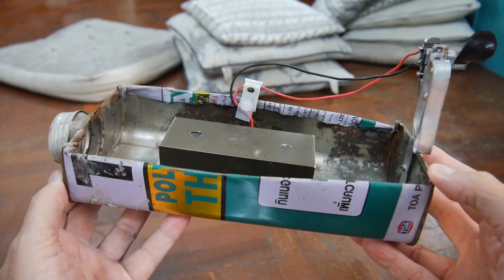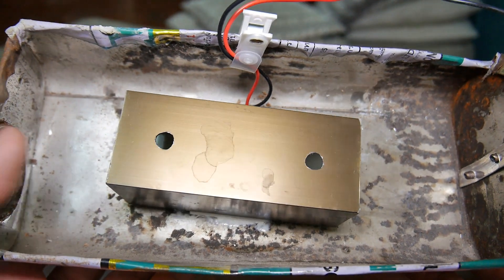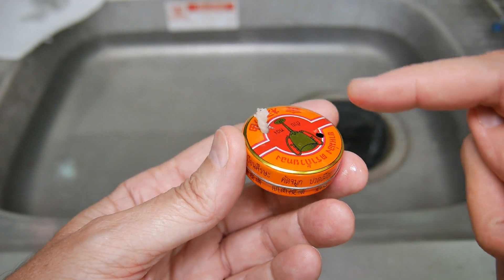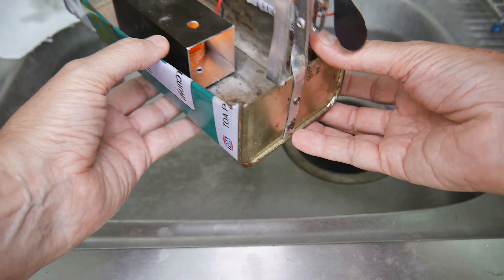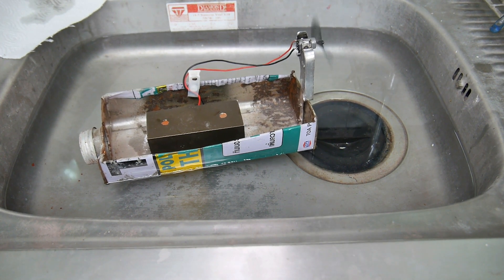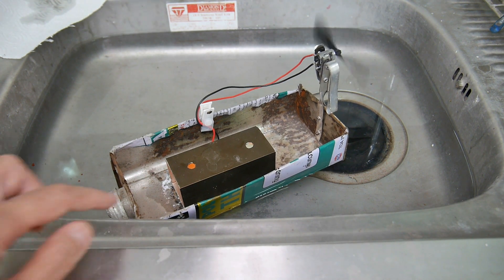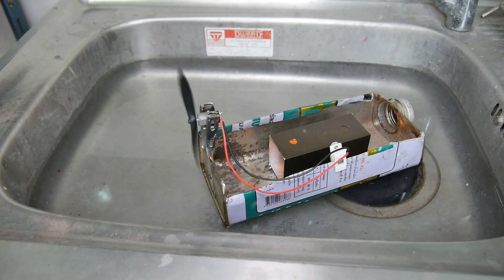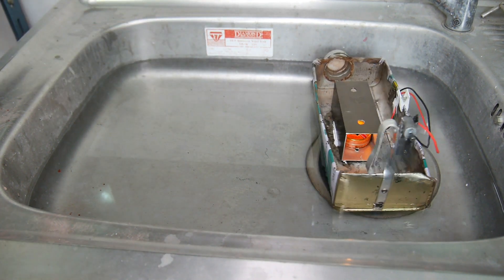Electric Fire-Boat / Pop Pop Boat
Like a pop pop boat, this boat uses fire to drive it: it converts fire to electricity and drives an electric motor.  Pop pop boats convert fire/heat to mechanical motion of water (through flash heating of water).

WARNING: It is extremely dangerous to use any volatile, flammable fuel (Do NOT use fuels that evaporate or boil easily like alcohol, lighter fluid and similar) under conditions shown. There is danger from hot surfaces, hot liquids, flammable liquids, hot surfaces, open flames,... that can lead to damage, serious injury. Do not use without adult supervision. If you don't know, learn or don't do it.

MATERIALS
- Hull (metal, flat bottom)
- Square aluminum tubing (from window/door frames)
- Peltier device (100C or higher is better) 1 or more!
- Heat sink compound
- Small motor
- Propeller (water or air)
- Candle or oil lamp